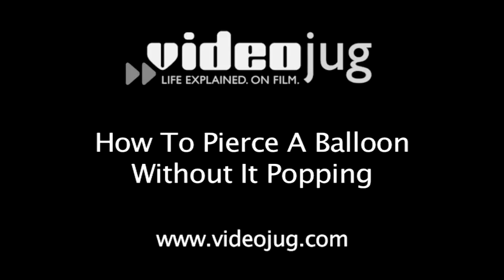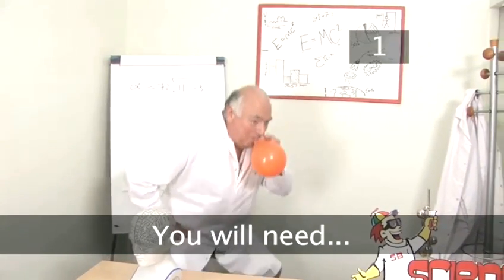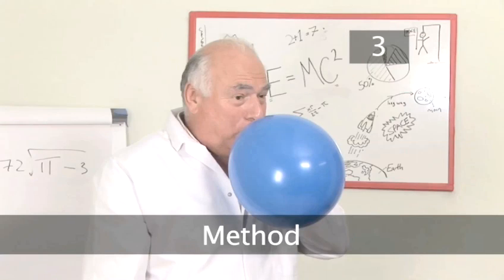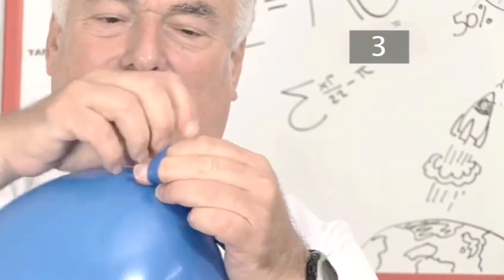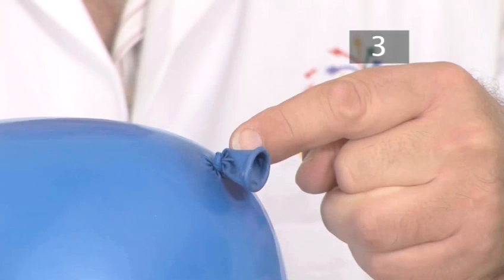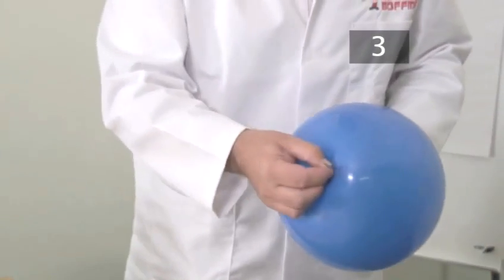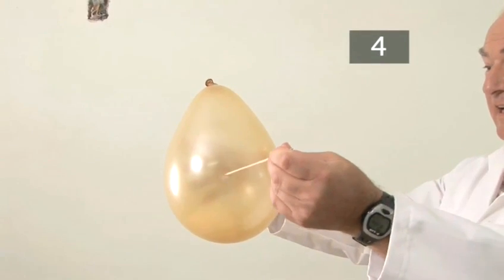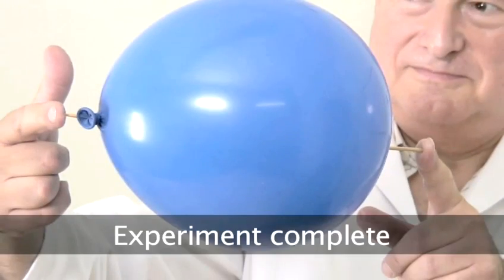How To Pierce An Inflated Balloon Without It Popping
This informative video is a useful time-saver that will enable you to get good at science cool experiments, old videojug loves, vj hide feed content. Watch our bite-size tutorial on How To Pierce An Inflated Balloon Without It Popping from one of Videojug's professional experts.